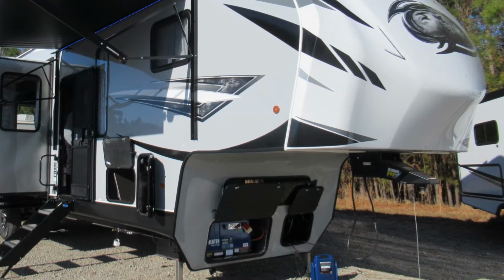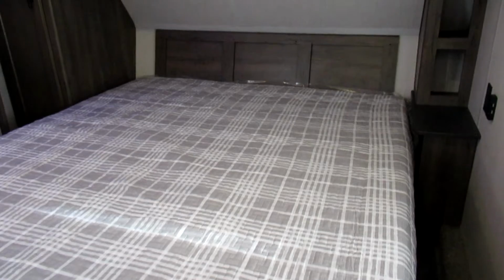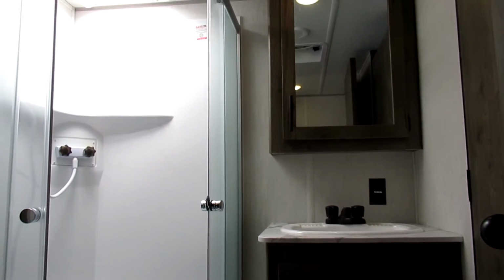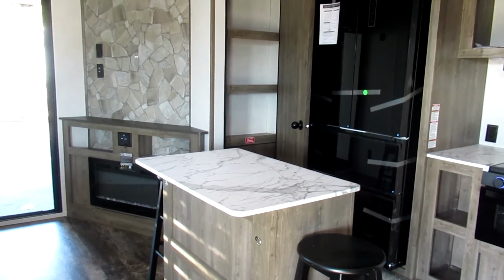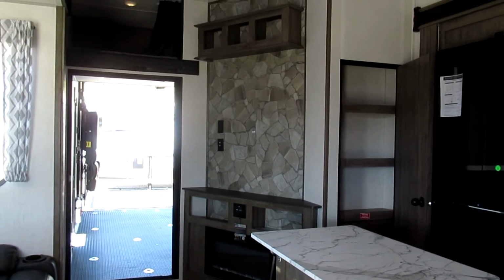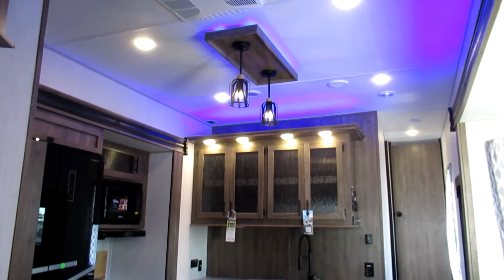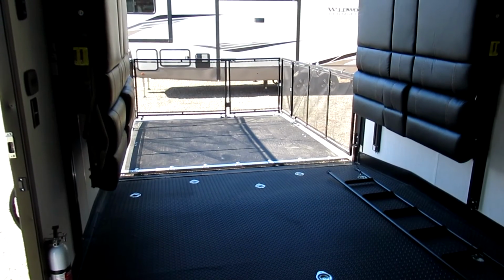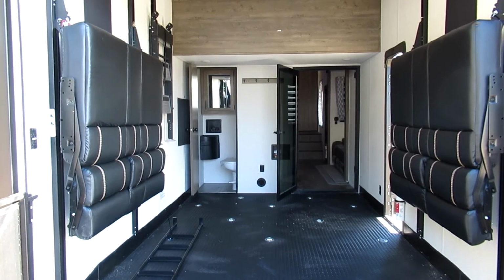2022 Forest River Cherokee Wolf Pack 355Pack14/ RV Outlet USA of North Myrtle Beach, South Carolina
2022 Forest River Cherokee Wolf Pack 355Pack14 Features Include:

Platinum Package
Wolf Pack Standard Equipment
5500 Watt Generator
Juice Pack
Ramp Door Patio Steps
Kitchen Island Bar Top with Stools
Folding Dinette Table
Reclining Sofa
King Bed
Wardrobes
Dual Entry Doors
Dual Power Awnings
Happi-Jac Power Beds
Fireplace
10 Cu Ft Refrigerator
Ramp Door Patio

I've said it before and I'll say it again, it's hard to beat a Forest River Cherokee Wolf pack toy hauler for price and quality! Introducing the brand new 2022 Cherokee Wolfpack 355PACK14 5th wheel toy hauler! If you're looking for a 5th wheel toy hauler with a larger cargo area for the bigger toys, then this toy hauler is definitely worth taking a look at! This 355PACK14 weighs only 13,272 lbs and can be easily towed with a 3/4 ton pickup!

It has a front walk-around king bed with underneath storage, a wardrobe on one side of the bed, and a nightstand on the other plus overhead cabinets for extra storage! It also has a wardrobe slide on the off-door side for more clothes storage! This floor plan also has a side aisle bathroom with a toilet, a sink with underneath storage and a radius shower with glass surround all in one room. Mom will definitely love the privacy of this bathroom!

You'll find the living area is very spacious as well because of the (2) opposing slides! The slide on the door side has the party recliner sofa that faces the entertainment center perfectly and the slide on the off door side has a full kitchen with a (3) burner stove top with glass cover and oven, an overhead microwave oven with an exhaust hood, overhead cabinets and the 10 cu ft refrigerator! The entertainment center is located on the 1/2 bathroom wall and has a place for a large TV and below that is the electric fireplace!

It also has a loft area that allows you to sleep up to (7) people and there's an oversized door that leads you into the cargo area which is 14" long and has the Happi-Jac double electric beds with the bottom bed being a pass-through sofa along with the bath and 1/2!! It's a really sharp toy hauler with a lot of very nice features!!

Here's a list of the options ordered on this 2022 Forest River Cherokee Wolf pack 355PACK14 5th wheel toy hauler: The interior color is Aspen Grey. It has a 5500-watt generator, the new Juice Pack solar power system, dual A/C package with a 15K BTU in the living area and the 15K BTU in the master bedroom, reflective foil-wrapped floor insulation, power front landing gear, the "Wolf Pack" walk-around king bed, a ramp door patio system, steps for the ramp door patio, the rear screen wall, spare tire, the Ultra Cold heated holding tanks and the Platinum Package which contains a TON of very nice features!!

If you have any questions at all, please feel free to call us at (and ask for Sales), or you can email us at , and be sure to check out our We always offer our customers huge discounts on 5th wheels and installation, parts, and accessories. We also have great financing and offer delivery options Nationwide!